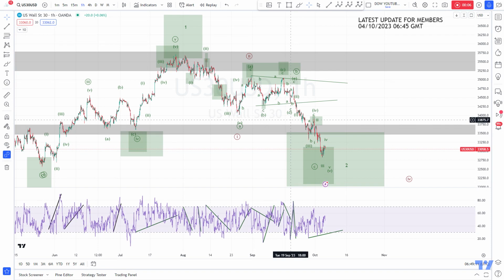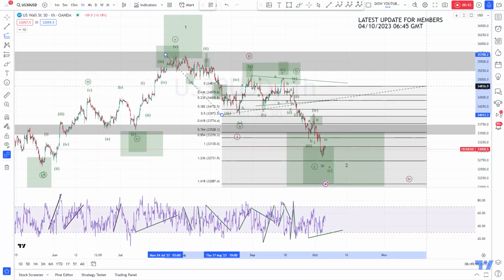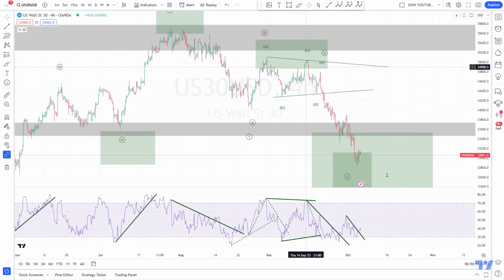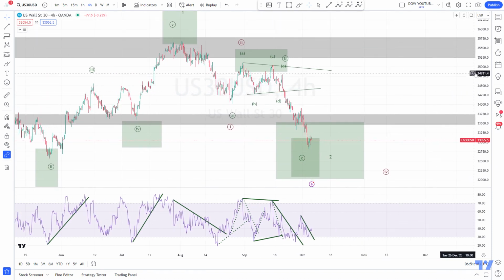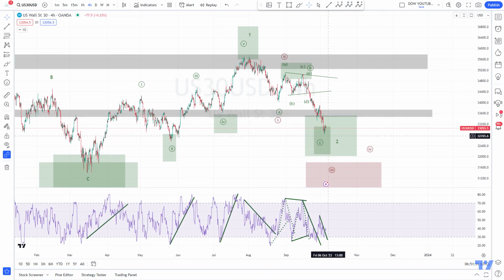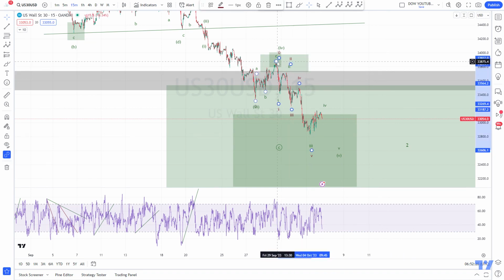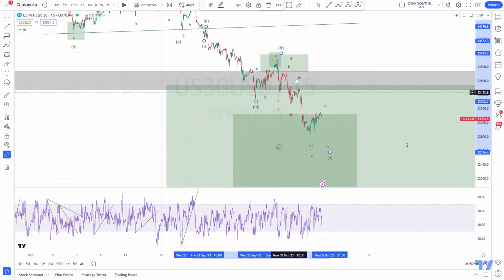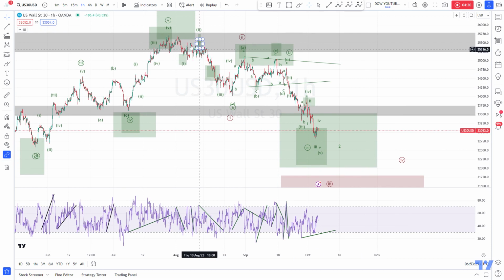DOW Elliott Wave Analysis for Thursday 05/10/2023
*** Forecast ***
The primary expectation is now that wave ((b)) is finished and that we are doing wave ((c)). It looks like we are working on the fifth wave of wave ((c)). We are in the areas from where we can expect a reversal. If the reversal is not coming, we will focus on the secondary scenario.